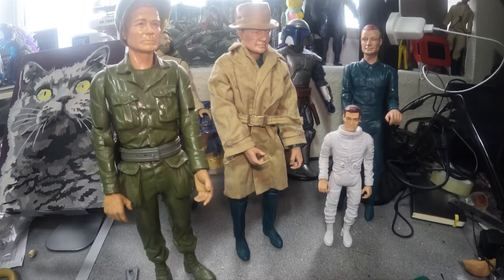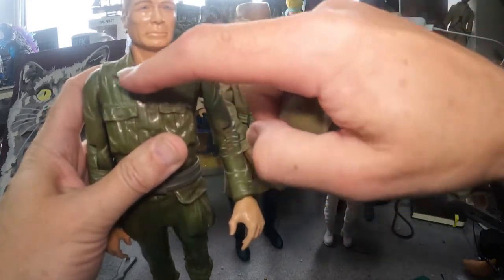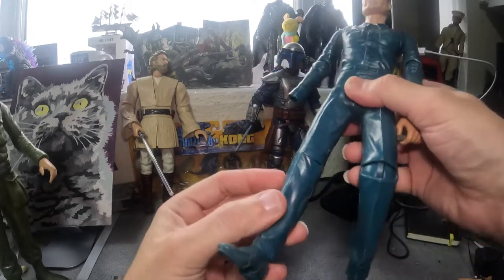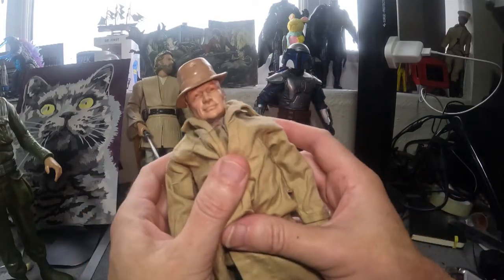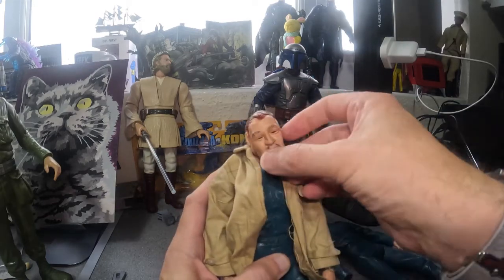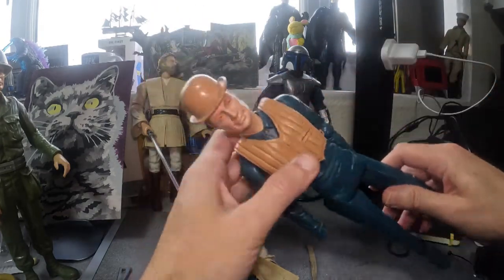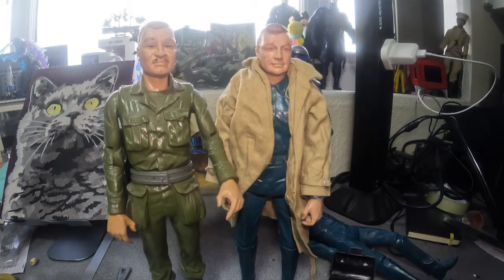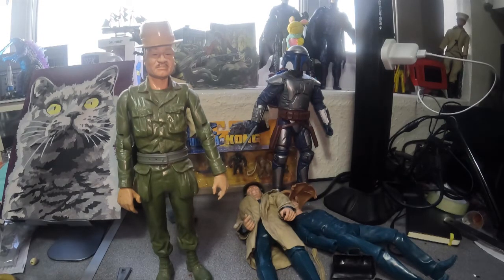Marx Toys Mike Hazzard Spy Figure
Looking at a 1960's Marx figure of super spy Mike Hazzard